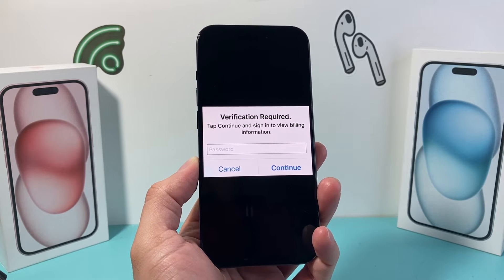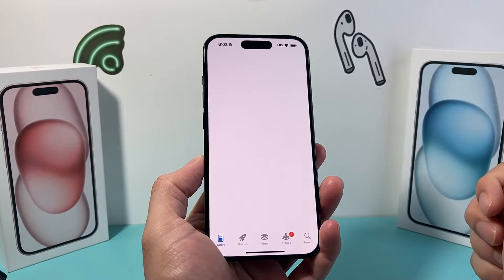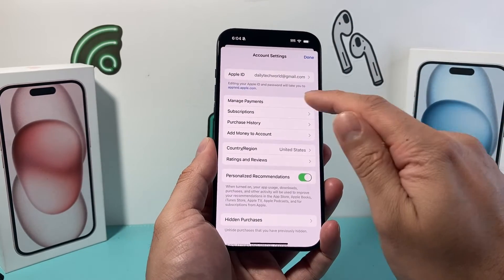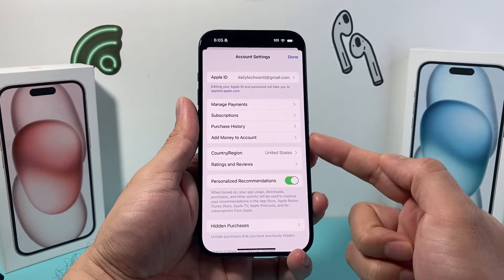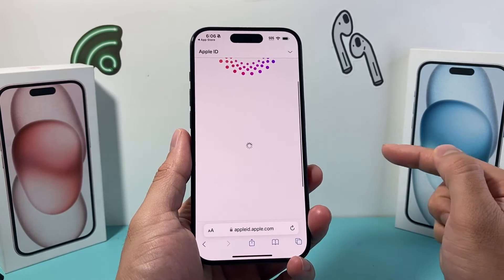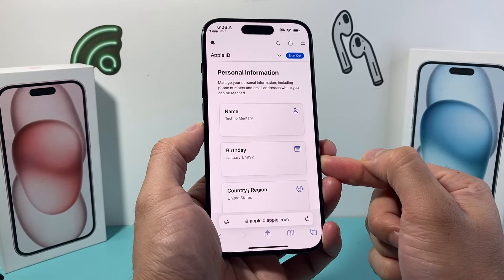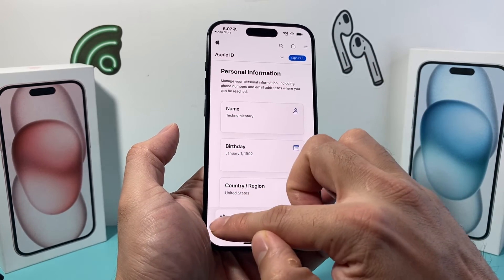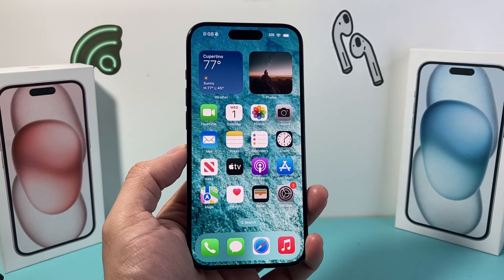How to Fix Verification Required on App Store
If you are getting this error message on App Store on your iPhone or iPad , "Verification Requird Tap Continue and sign in to view billing information", you will need to follow these steps to fix it. There's few things why this Verification Required message pop ups but can be easily fixed.